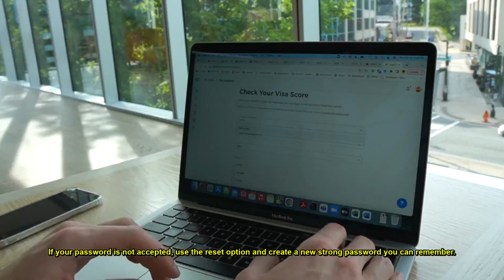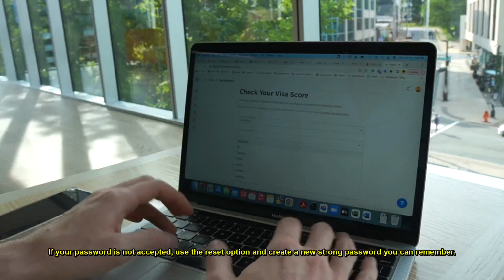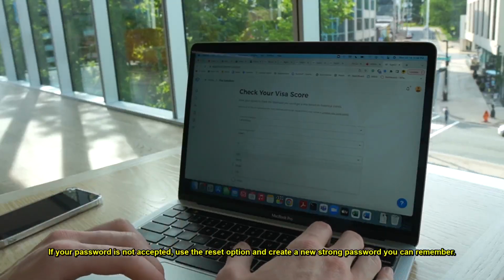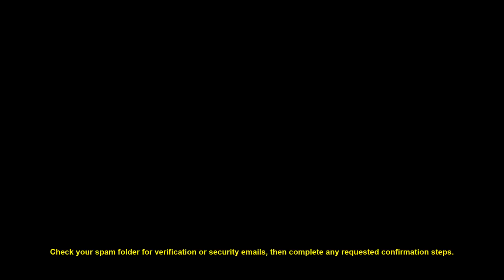How to backup your taxable account transactions with Fidelity - Step By Step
In this comprehensive guide, we’ll walk you through the step-by-step process of backing up your taxable account transactions with Fidelity. Whether you're looking to keep your financial data secure or simply want to stay organized, this video is packed with essential tips and tricks to make the backup process seamless. Learn how to efficiently export and manage your transaction history, ensuring you have everything you need at your fingertips for tax season and beyond.